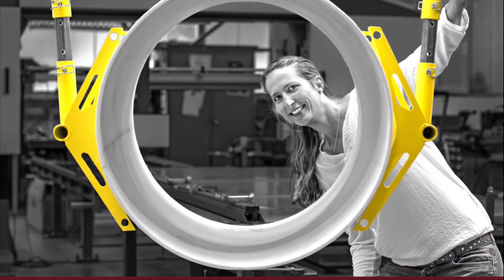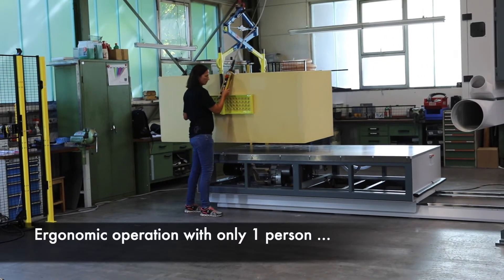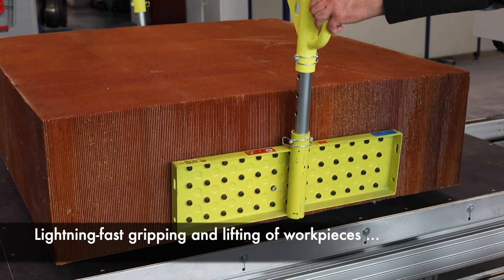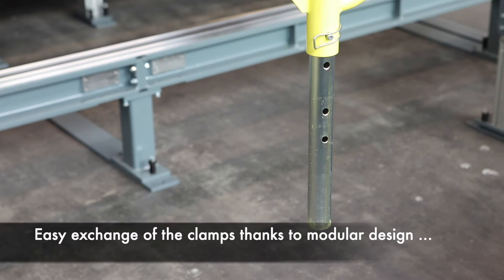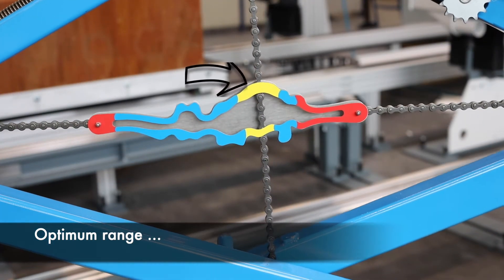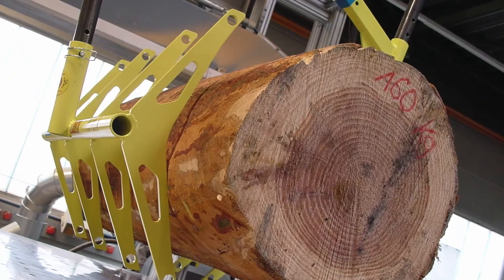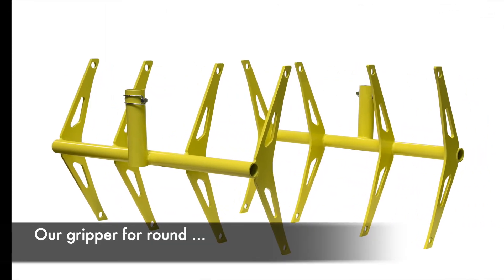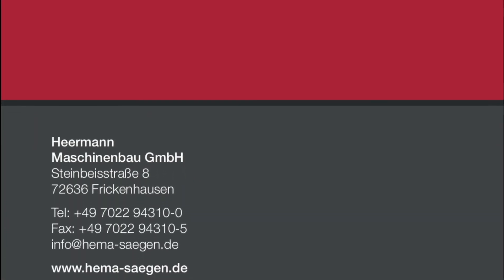X-Grabber - Modular Gripper Concept for Ergonomic Handling of large-volume Workpieces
Due to its modular design, the newly developed Gripper
X-Grabber revolutionises the internal transport of large-volume
and bulky workpieces.

The X-Grabber is characterized by its practical dimensions and
its ingenious opening system is the ideal assistant for innumerable
application possibilities in the most diverse industries.

The exchangeable terminals can be optimally connected to
your products and the operating conditions can be adapted.

The X-Grabber is approved as a load lifting device according to
DIN 13155 and certified by TÜV.